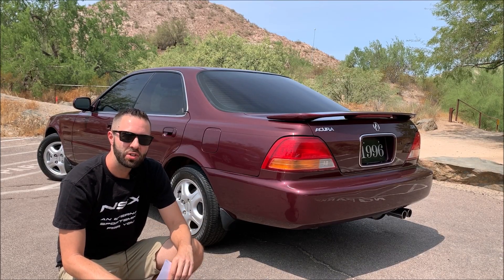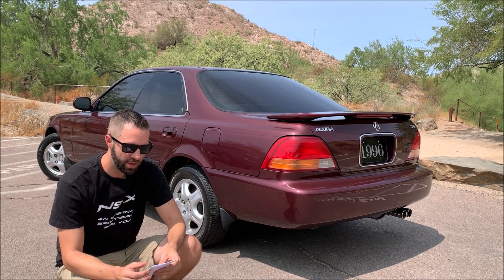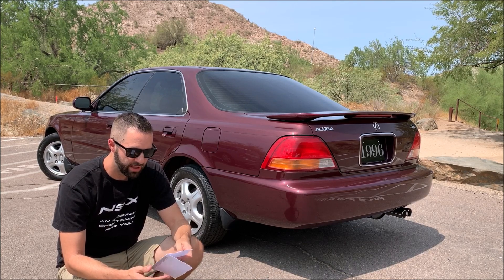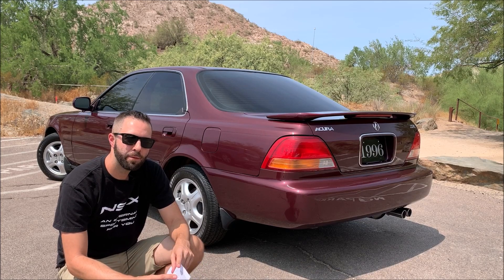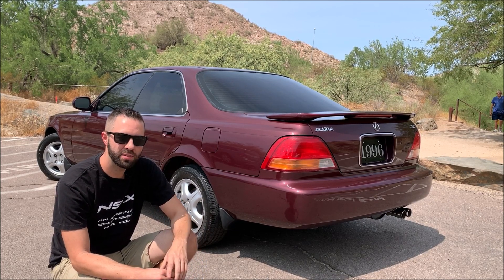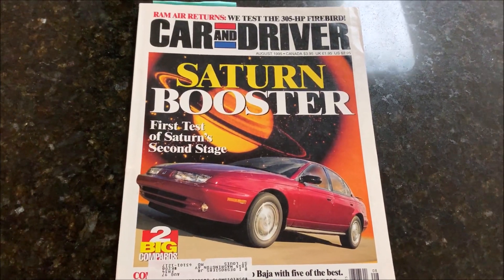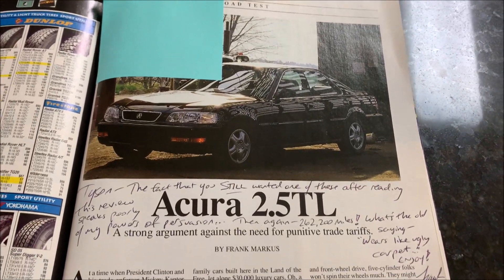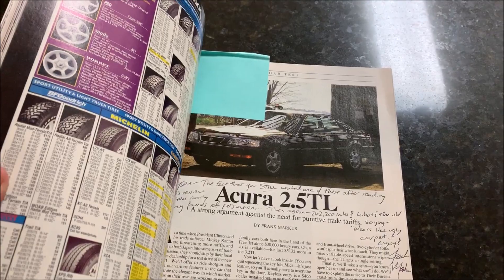Garnet Red 2.5TL Episode 6: 1-Month Lookback & Look Forward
Hard to believe how far this car has come since it first landed at my doorstep.  Excited to keep knocking things off the list and fine tuning the details.  Thanks for coming along for the ride.